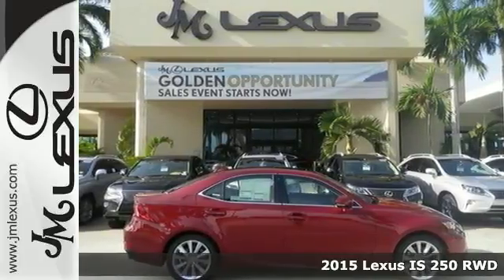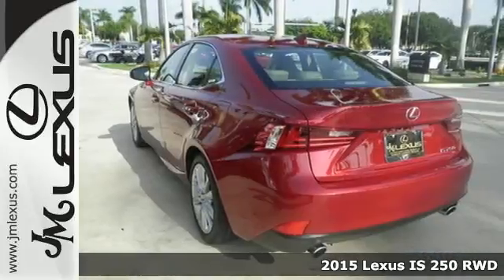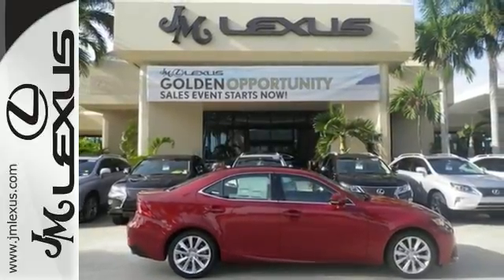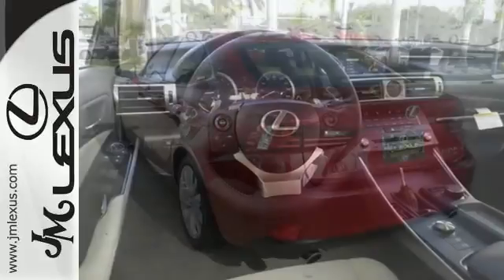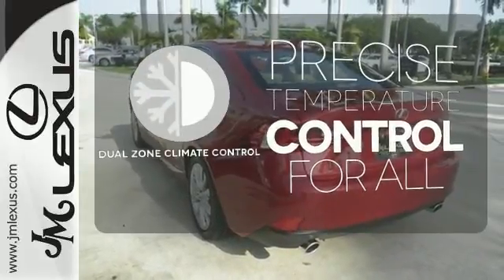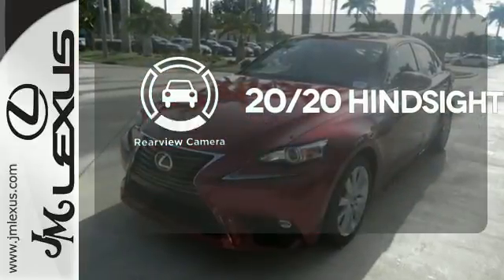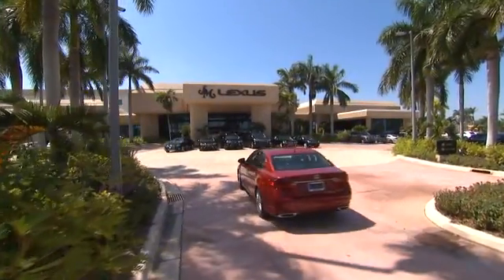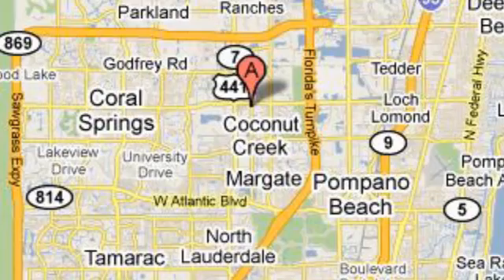New 2015 Lexus IS 250 RWD Margate FL Ft-Lauderdale, FL #560575 - SOLD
Year: 2015
Make: Lexus
Model: IS 250 RWD
Trim: 4DR AUTO TRANS
Engine: 2.5L V6
Transmission: Automatic 6-Speed
Color: Matador Red Mica
Interior: Parchment NuLuxe Illustrious Piano Black Trim
Stock #: 560575
VIN: JTHBF1D23F5080039
You are currently viewing a new 2015 Lexus IS 250 RWD with JM Lexus the #1 Volume Lexus Dealer since 1992! Thank you for your interest. We look forward to working with you. Stock #: 560575 Exterior: Matador Red Mica Interior: Parchment NuLuxe Illustrious Piano Black Trim Trim: 4DR AUTO TRANS JM Lexus 5350 West Sample Rd Margate FL 33073

Address:
5350 W Sample Rd